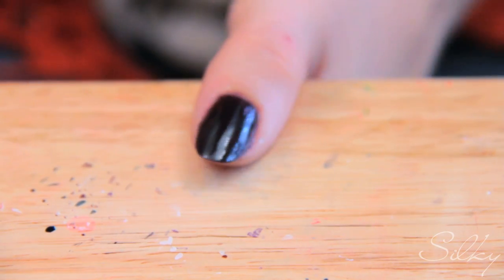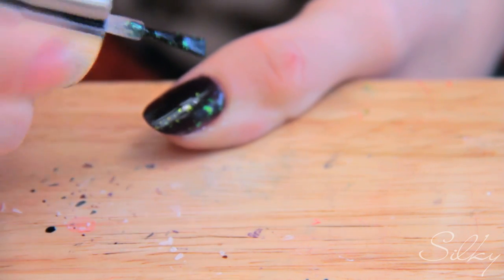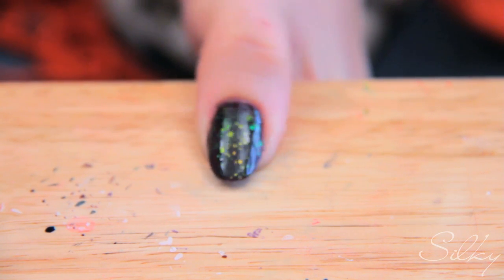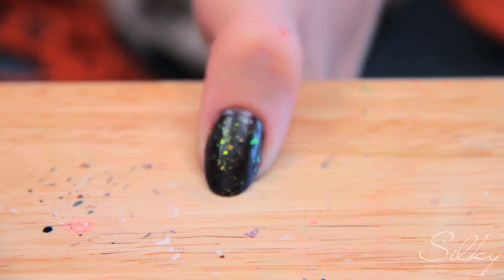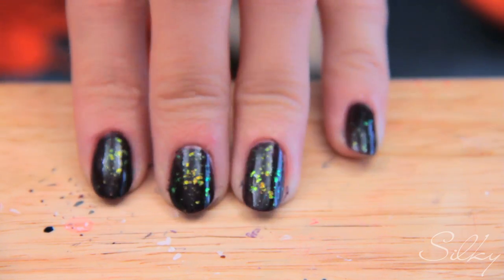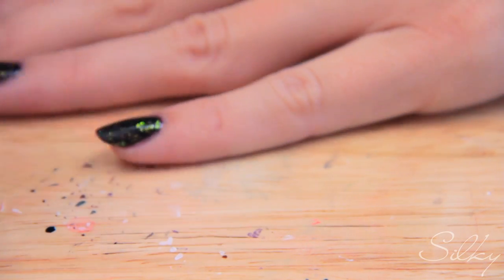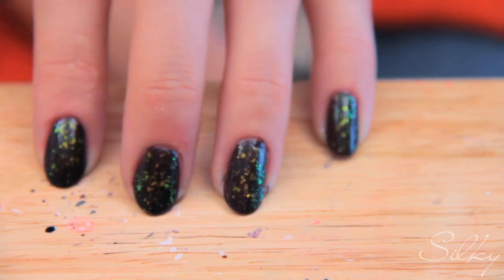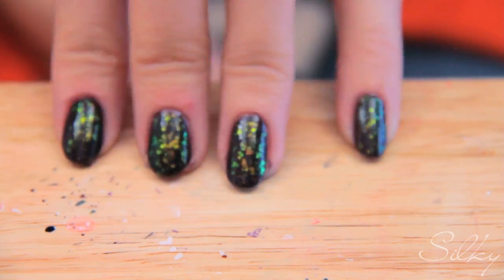How To: Apply Specks of Gold Polish (Nail Polish Art Technique)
Nails Inc. is the UK's top fashion-forward nail brand, and their new Special Effects line looks terrific on colours like blue or teal. It's only sold at Sephora as far as I know, but I'm sure you can find it online as well - I hope this tutorial helps you learn how to apply this shimmery, luxurious effect.

Tools Used:
- L'Oreal Base Coat
- Revlon "Plum"
- Nails Inc. London "Donmar"
- Revlon "top coat"

xoxo
Janna